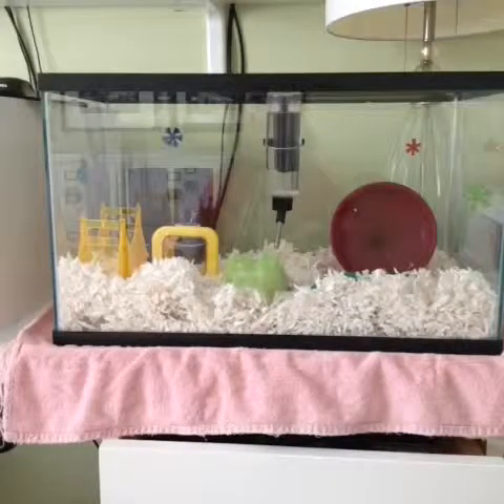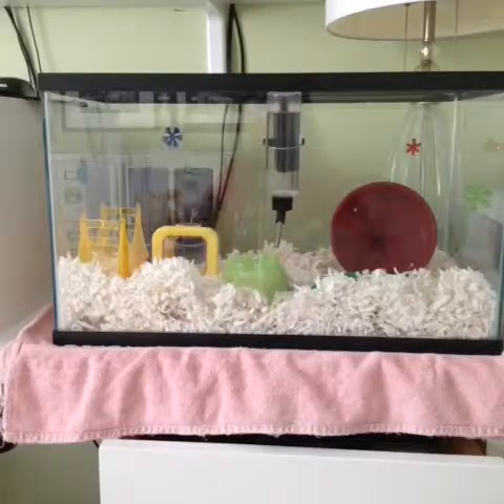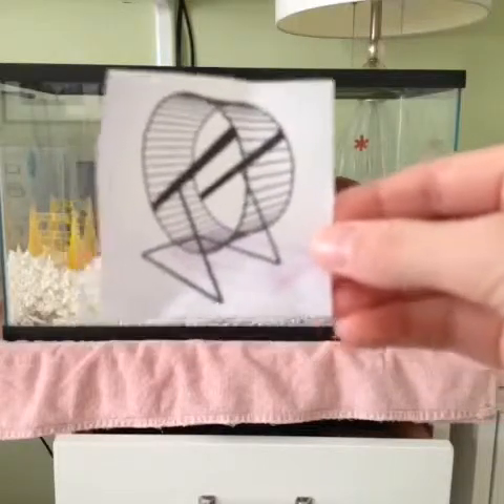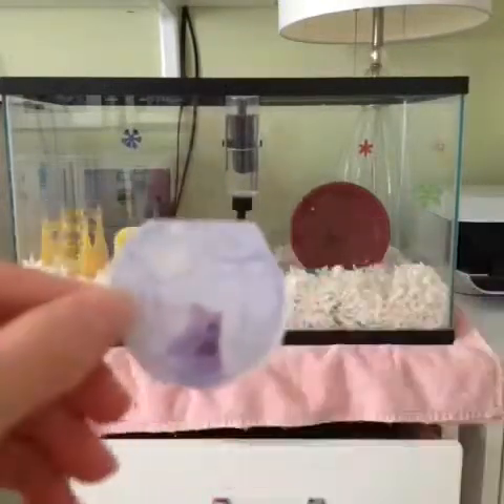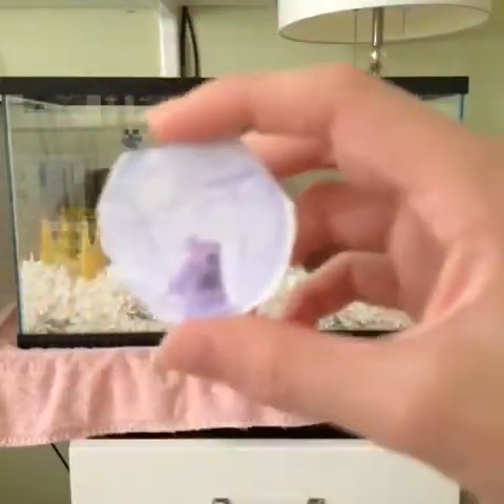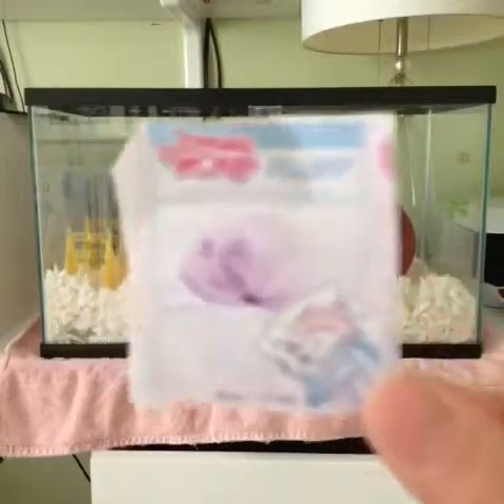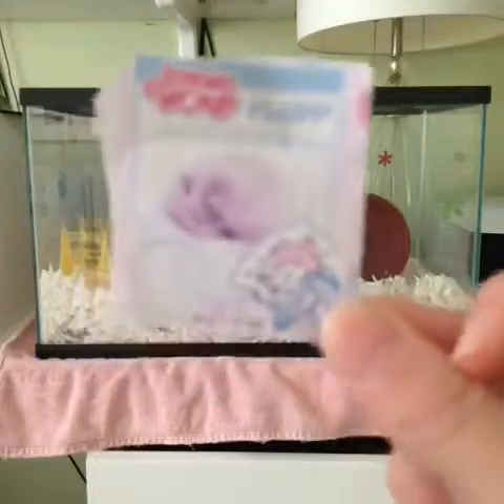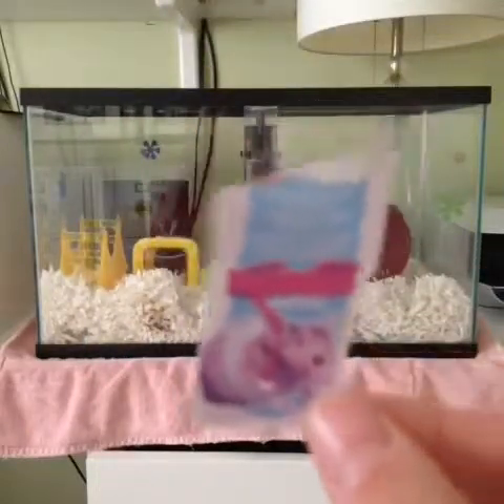Unsafe Hamster Products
Also some more  unsafe items are scented bedding and softwood shaving. Please Do Not Use any Unsafe hamster items.